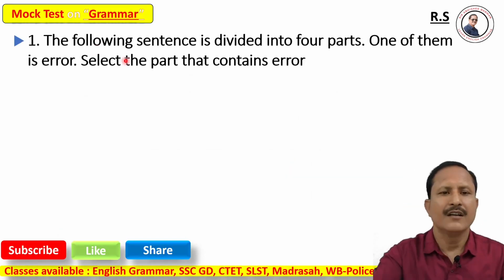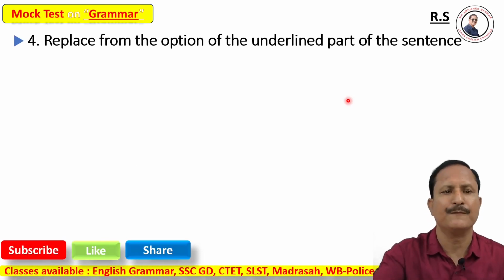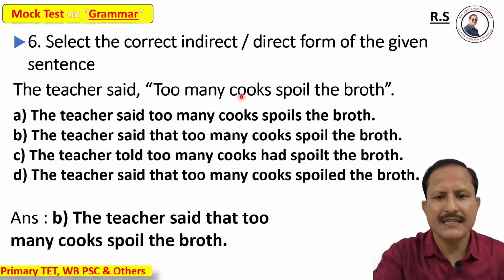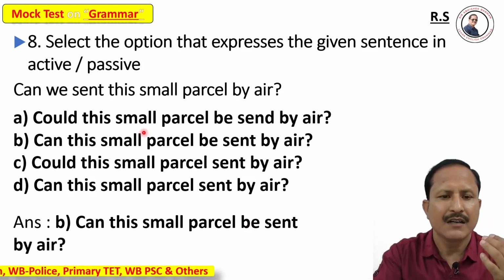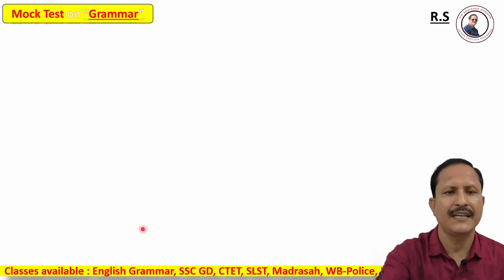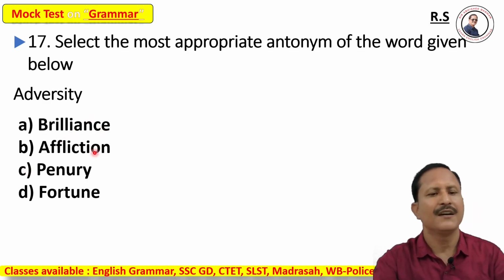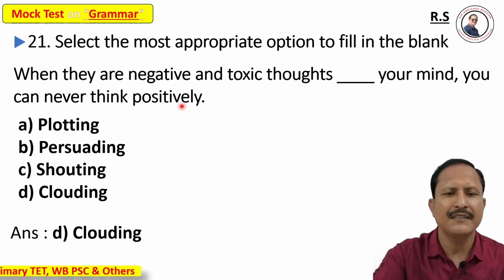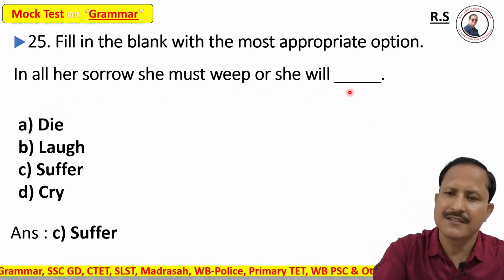Mock test -II | SSC CGL, ANM & GNM, CPO, MTS, SLST, WBCS, CHSL, Bank & Rail | By Sir Abhishek Barman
Mock test Class -II | SSC CGL, ANM & GNM, CPO, MTS, SLST, WBCS, CHSL, Bank & Rail | By Sir Abhishek Barman

This class is immensely important for the aspirants of SSC CGL, ANM & GNM, CPO, MTS, SLST, WBCS, CHSL, Bank & Rail. It is also very much important for the candidates who are taking preparation for the upcoming competitive exams like PSC Clerkship, Kolkata Police, PSC Clerkship etc and Panchayet. Foundation classes are given in this channel. From today and onward mock test / practice set will be available in this channel.

For detailed classes and foundation classes are here :
Mock test class -I | SSC CGL, ANM & GNM, CPO, MTS, SLST, WBCS, CHSL, Bank & Rail | By Sir Abhishek Barman
WBP & KP Mock test | Practice Set for PSC Clerkship | ANM & GNM | Panchayet | By Sir Abhishek Barman
PREPOSITION || Definition| Types of preposition| use of on, of , for, by, with, to, at, from, under

ANM GNM | English MCQ for Competitive Exams | ANM GNM 2024 | English Class
Miscellaneous Practice | ANM GNM 2024 Preparation
anm gnm 2024 | 2024 gnm entrance exam

SSC CGL English 2024,
Rapid Fire Mock Test,
SSC CGL 2024 English,
Complete practice,

English Grammar,
What are the 12 rules of grammar?
What is basic English grammar?
How to improve English grammar?
How to start English grammar?
What are the 7 grammar rules?
What is the syllabus of English grammar?
English grammar check,
English grammar book,
English grammar tenses,
English grammar online,
all English grammar,
english grammar mcq class for nursing,
bsc nursing english grammar pyq solution class,
bsc nursing mcq class english grammar,
bsc nursing 2024 english grammar mcq class,
english grammar mcq for nursing,
BSC NURSING ENGLISH GRAMMAR MCQ CLASS,
aiims bsc nursing entrance exam classes,
aiims bsc nursing mcq class india gk,
UP bsc nursing mcq class english grammar,
abvmu kgmu bsc nursing mcq class english grammar,
nursing english grammar mcq,
preposition,
prepositions,
preposition tricks,
how to use prepositions correctly,
prepositions in english grammar,
how to use preposition,
use of prepositions,
preposition exercise,
english grammar lesson,
learn english,
english grammar,
english grammar preposition,
preposition for ssc cgl,
preposition examples,
preposition and their correct use,
how to use preposition in sentence,
how to use preposition in english,
preposition explanation, chetchat,
chetchat English,